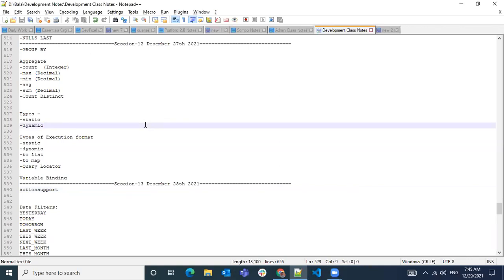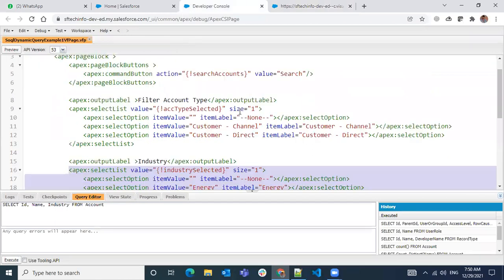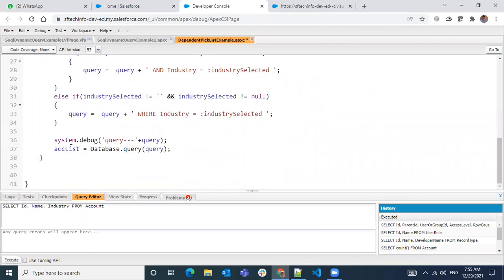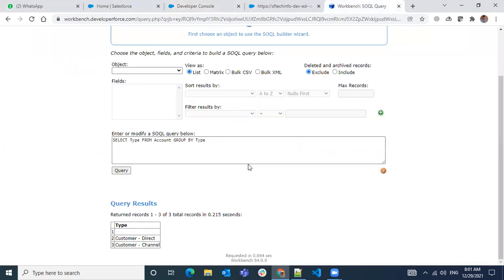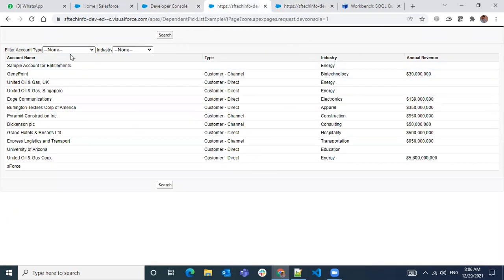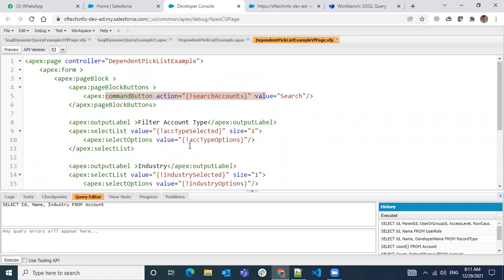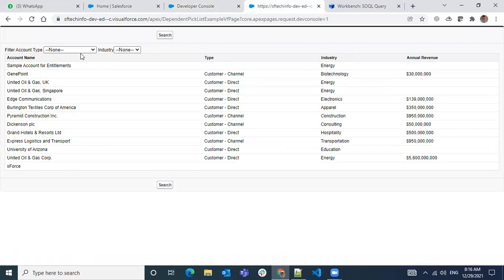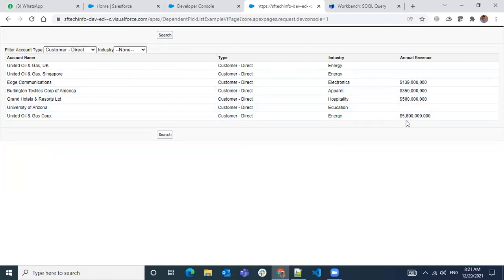SF Dev Session 13 part1 Aggregate Query example with Dependent dropdown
We have explained the Aggregate Query with example and build dependant drop down.